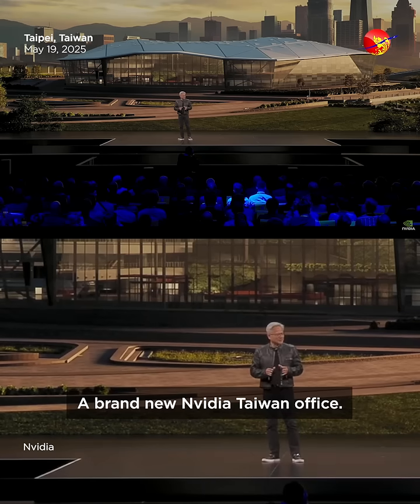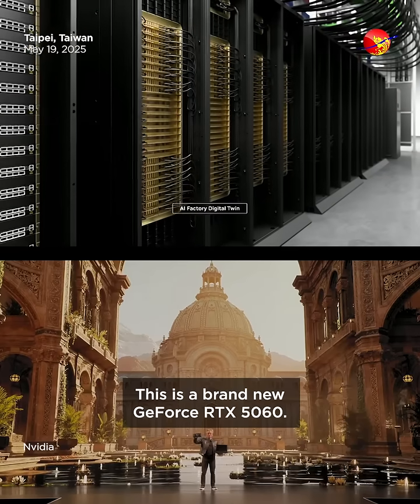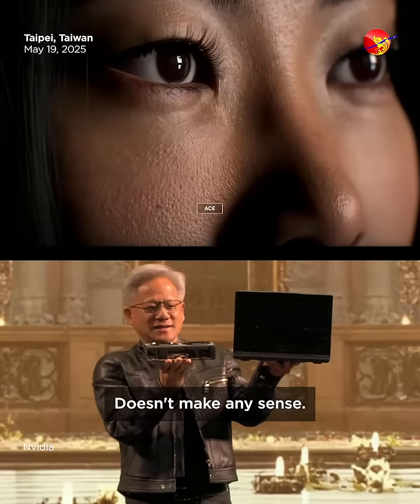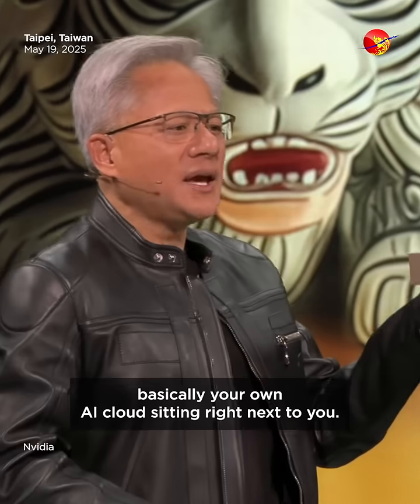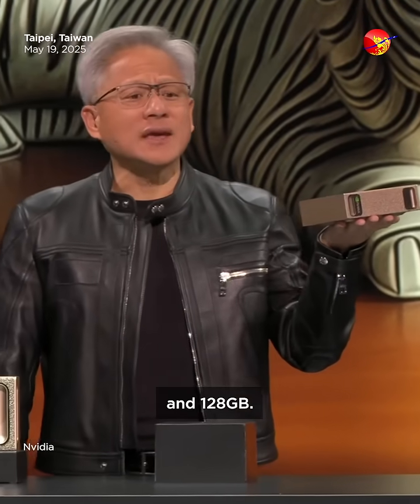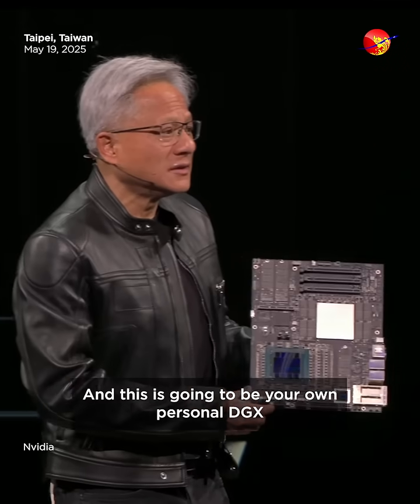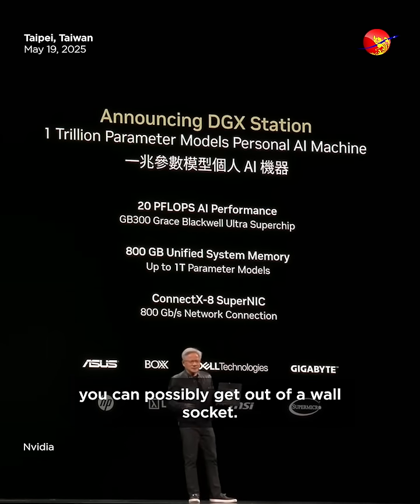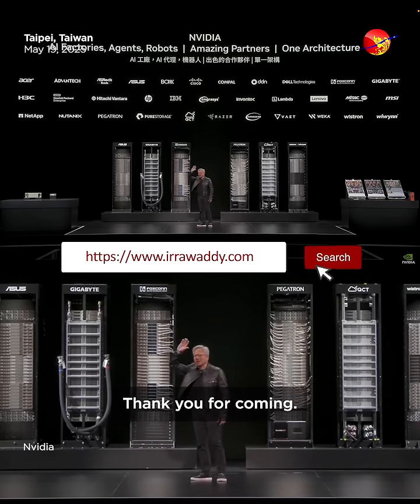Nvidia CEO unveils plan to build ‘AI supercomputer’ in Taiwan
The world's biggest computing tech show, Computex 2025, is back on this Monday. Nvidia CEO Jensen Huang on Monday unveiled a host of new artificial intelligence technology and the company’s new Taiwan office, called Nvidia Constellation. The announcement came during Huang’s keynote speech at Computex 2025, where he also introduced small-form personal AI supercomputer products, new AI server technology, new AI agent software, and AI software to power robots.